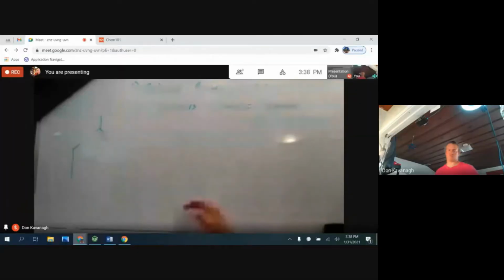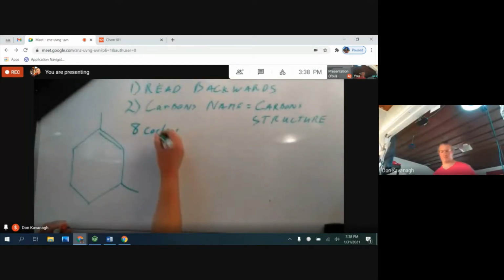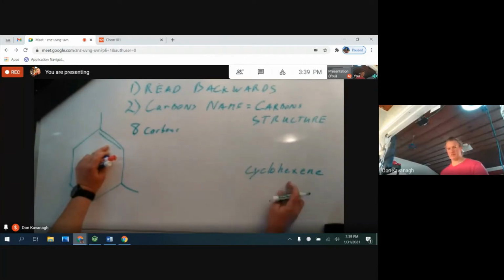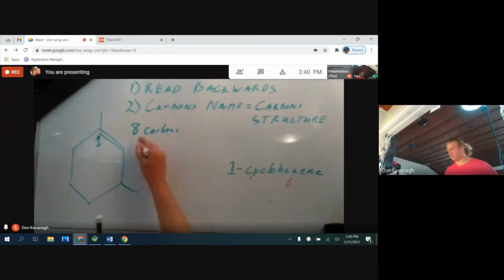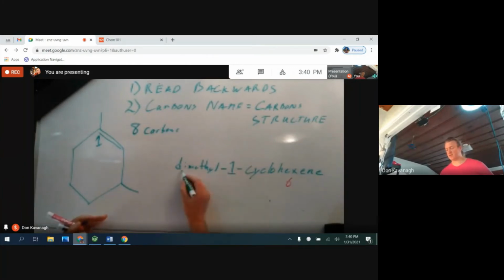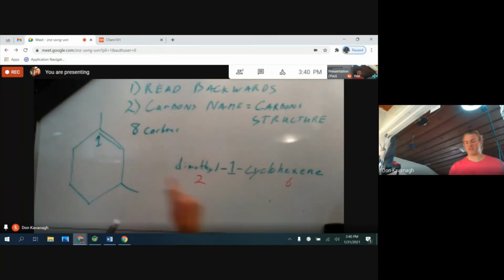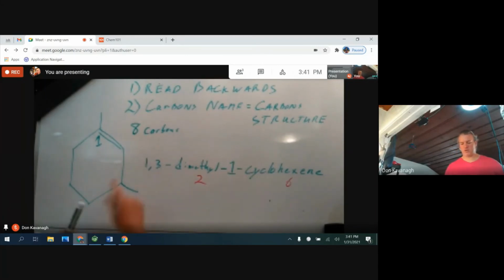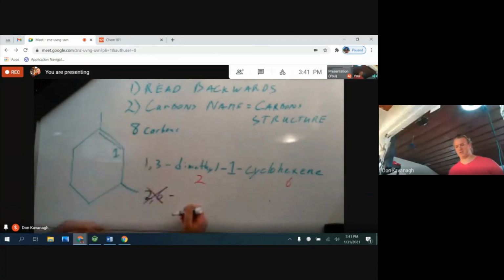Drawing and Nomenclature of Substituted Cycloalkenes